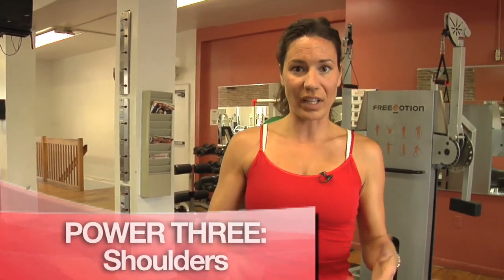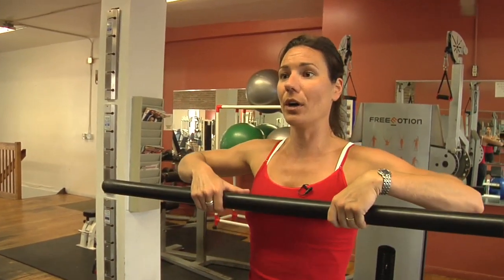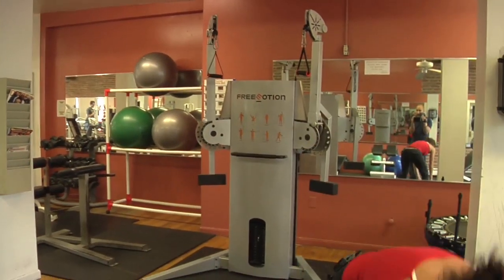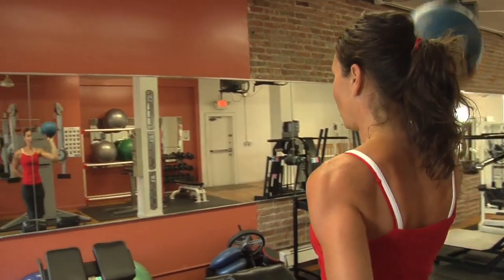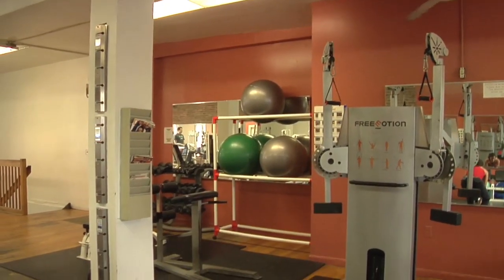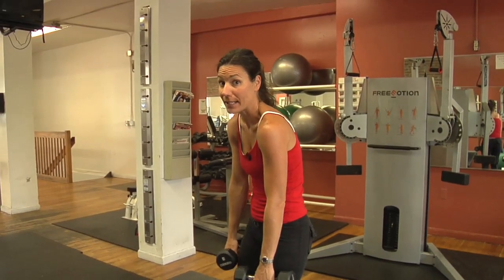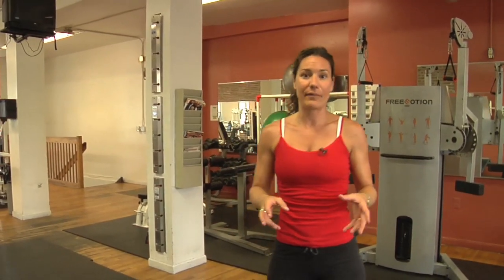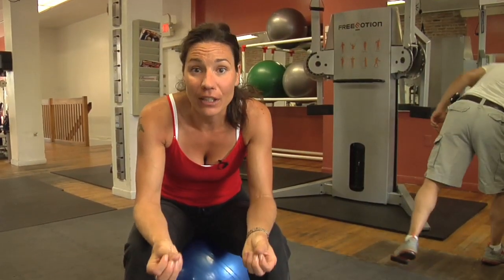Shoulder Exercise With Empower Your Body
On this episode of Empower Your Body
1) Fit tip: What to look for in a fitness professional
2) Power three: Shoulder workout
3) Aspire Higher: Gratitude